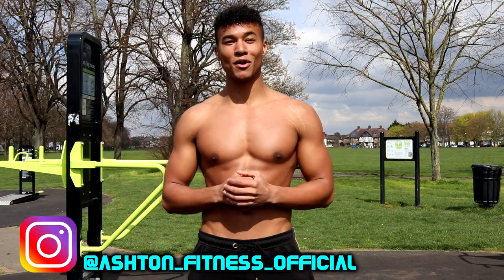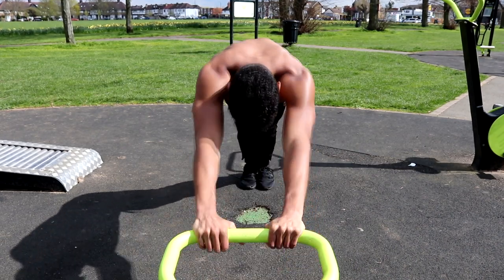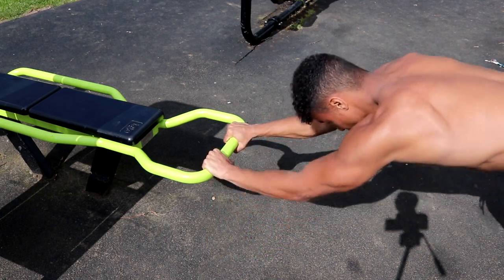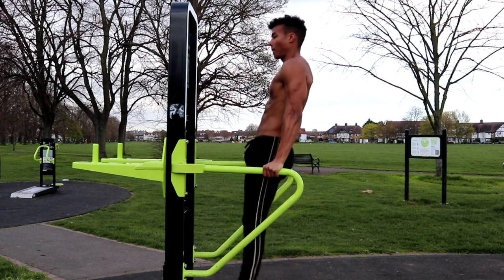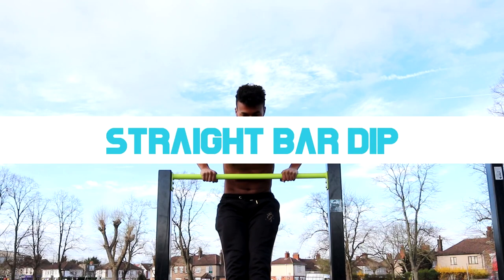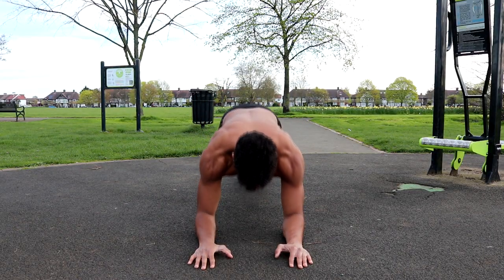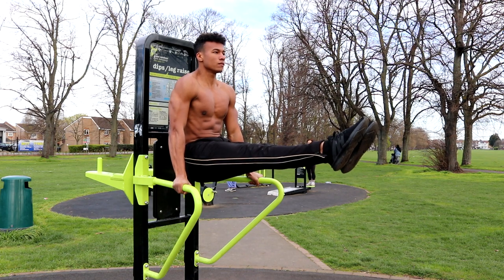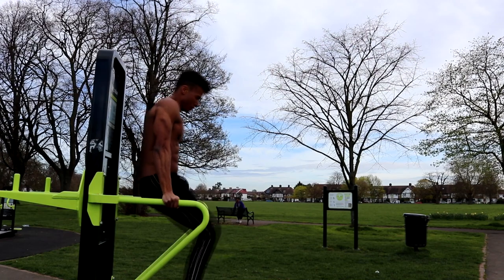Best 6 Calisthenics Triceps Exercises (GET BIG ARMS)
These are the best 6 calisthenics triceps exercises for big triceps!

If you want strong, functional, and aesthetic triceps that fill the sleeves of your T-shirt, then make sure to incorporate these triceps exercises in your next calisthenics triceps workout.

This video includes a mixture of dynamic and isometric calisthenics triceps exercises that directly target the triceps muscles.

It's important to train your triceps if you want bigger arms, because your triceps actually make up two thirds (almost 70%) of you arm!

Therefore, these 6 calisthenics triceps exercises will not only help you build bigger triceps, but they will also help you to build bigger arms in general.

Have fun, train safe, and add these triceps exercises to your next calisthenics arm workout!